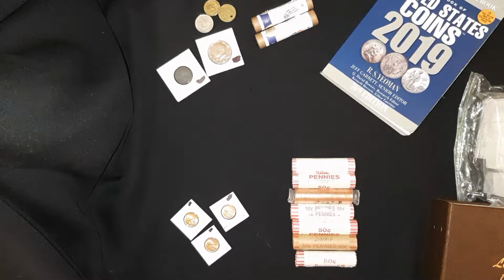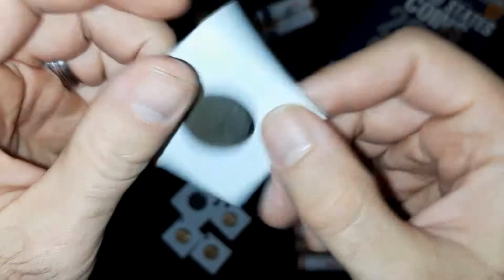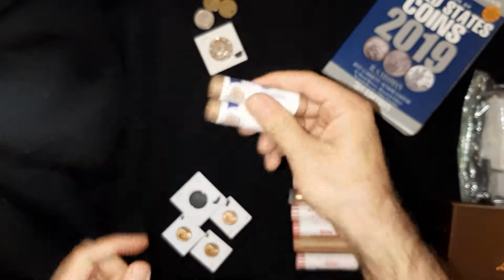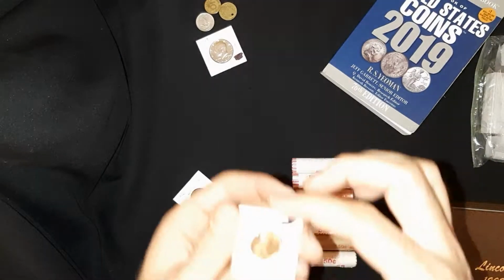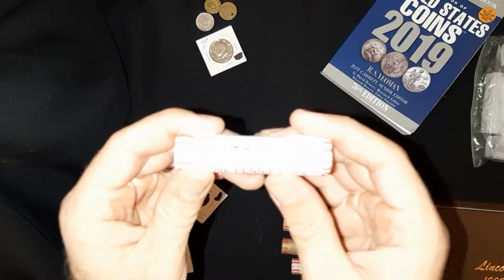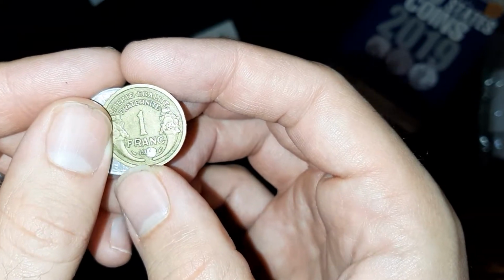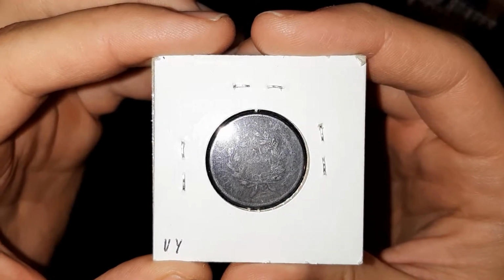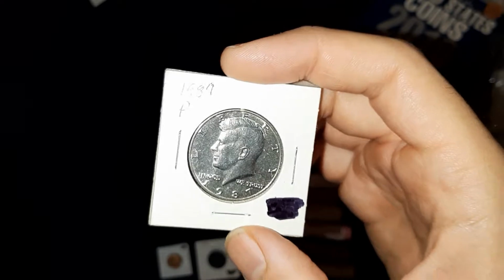Coin Show - Thomas Jefferson was President when this Coin was Minted!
Junior and I raked at the show!!